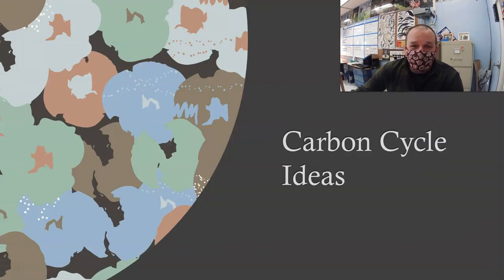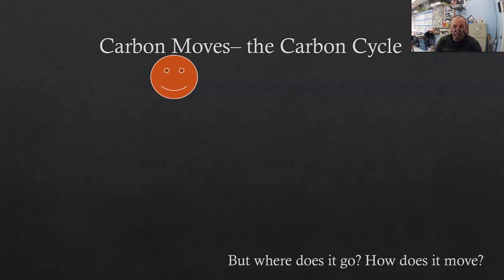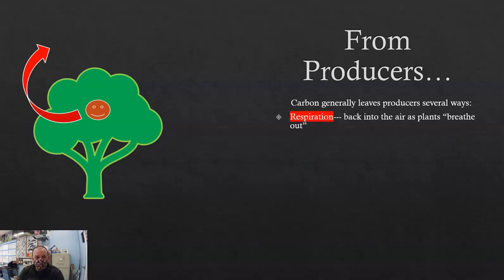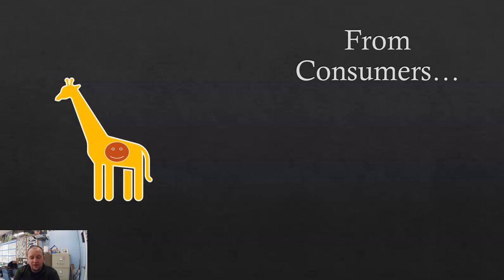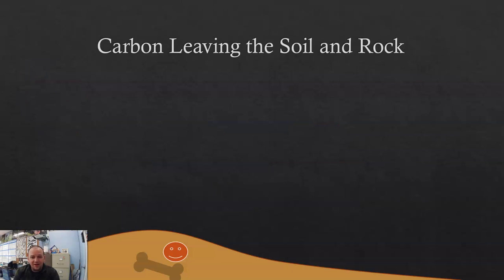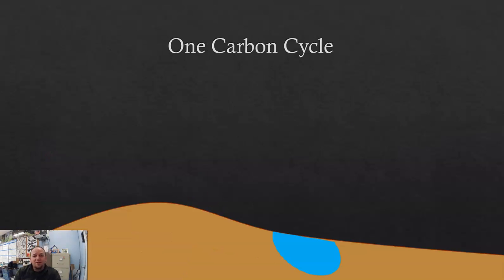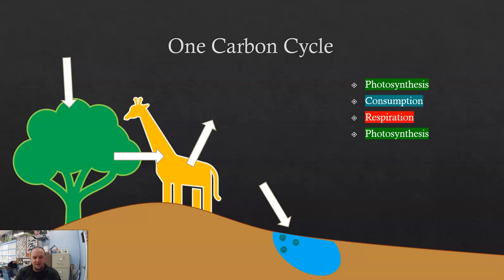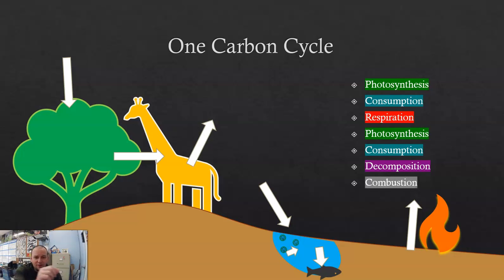Carbon Cycle Animation